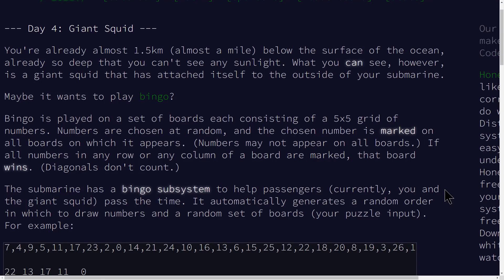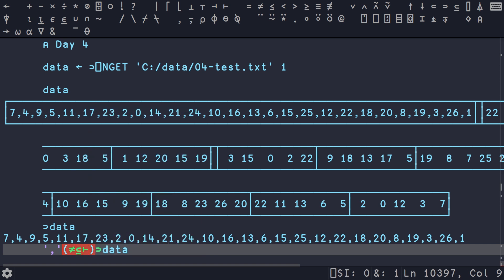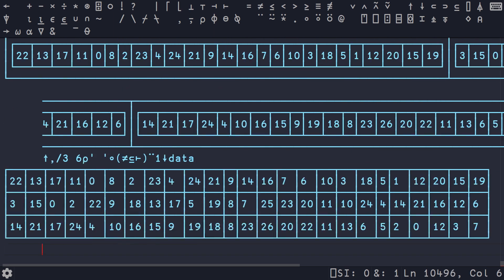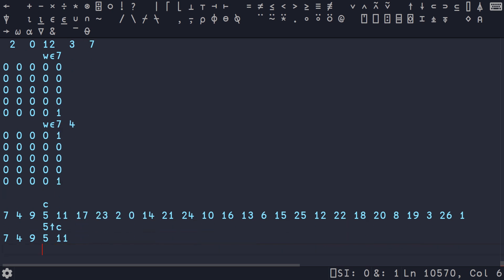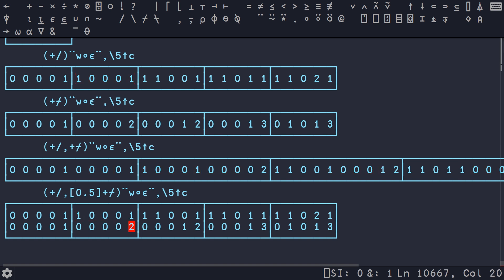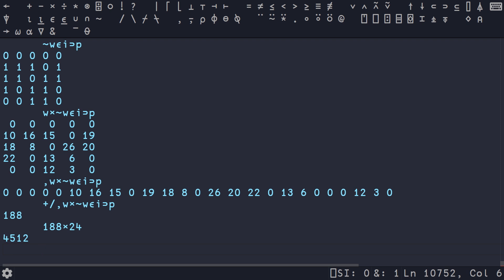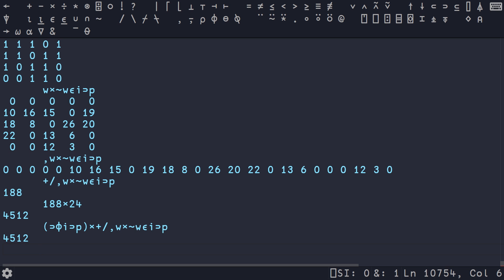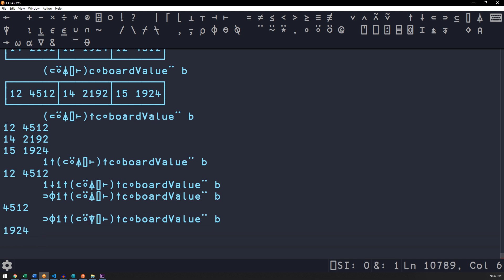Advent of Code 2021 in APL #4!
In this video I cover the solution to Problem A and B from Day 4 of Advent of Code 2021.

Chapters:
0:00 Intro
0:25 Problem A Description
1:25 Problem A Solution
12:41 Problem B Description & Solution
12:57 Outro